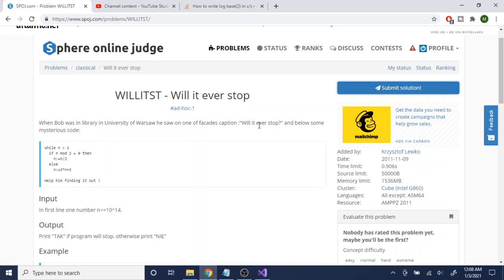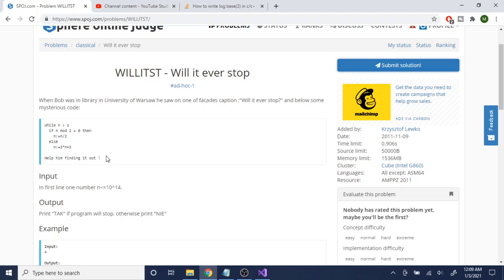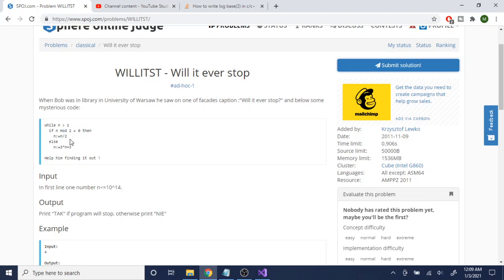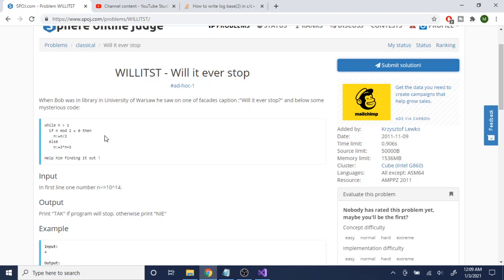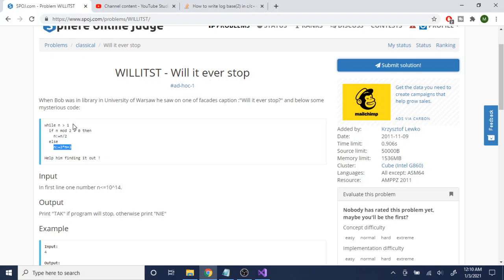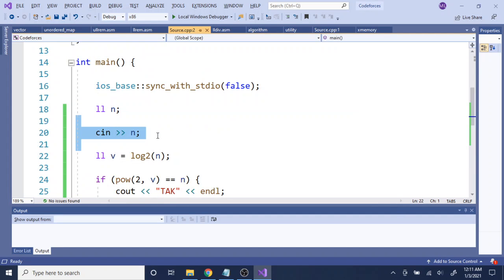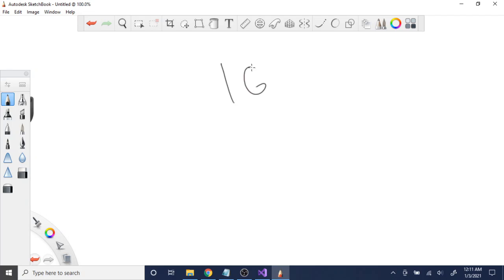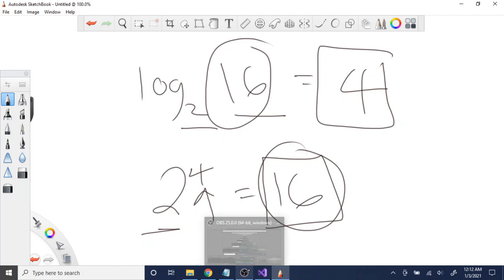SPOJ WILLITST - Will it ever stop